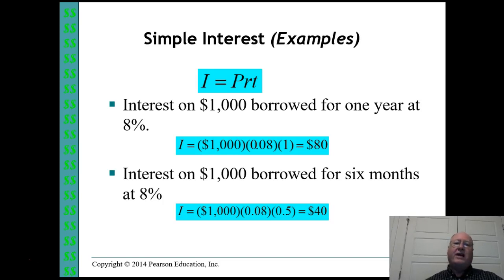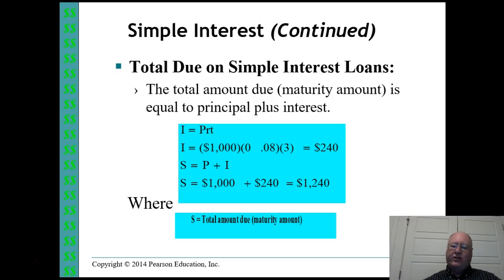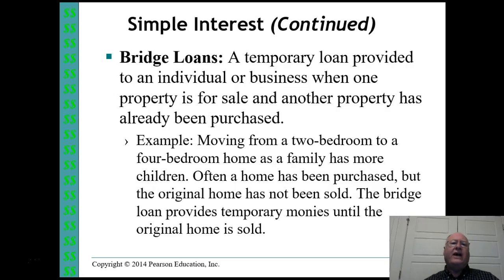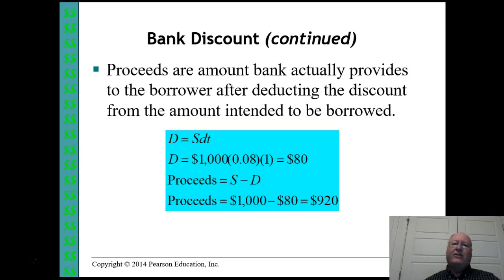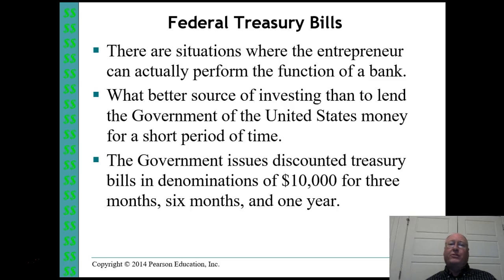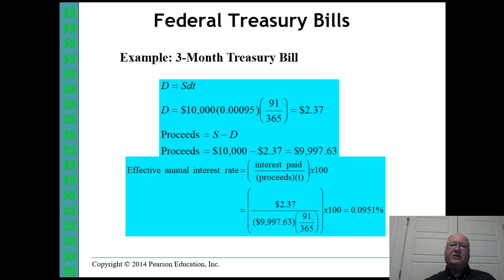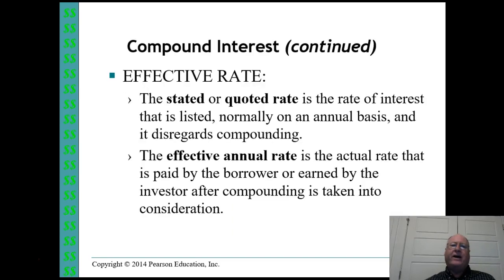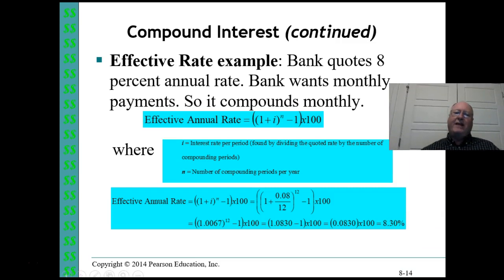BFIN265 Lecture Chap 8